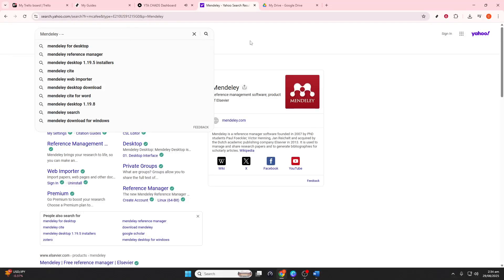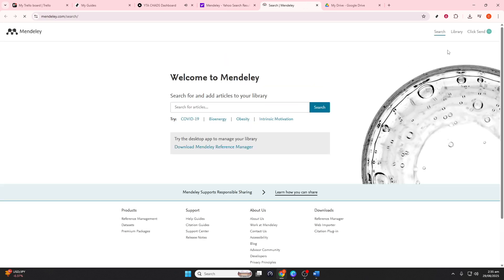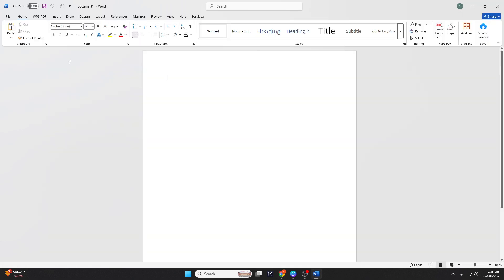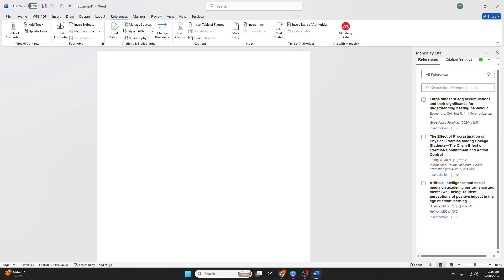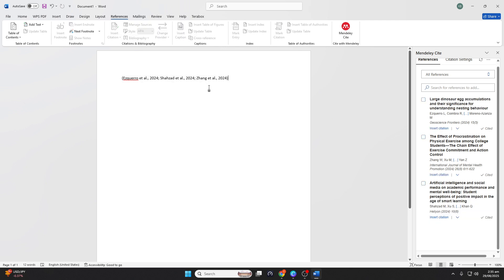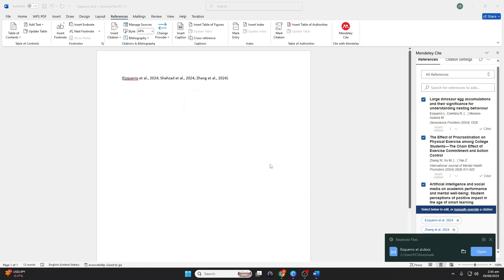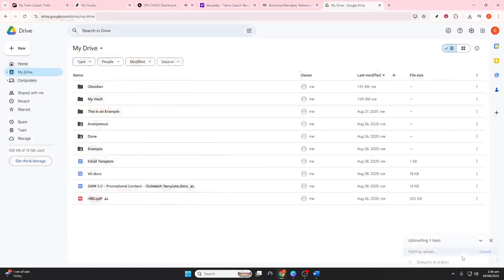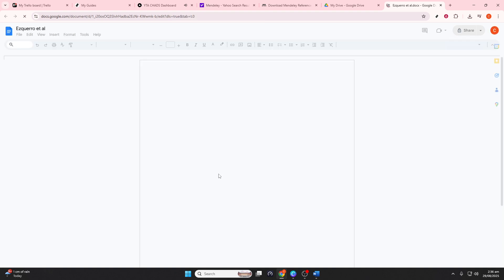How To Connect Mendeley To Google Docs 2025! Full Tutorial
Want to streamline your academic writing and reference management? In this complete 2025 tutorial, we show you how to connect Mendeley to Google Docs step by step. Learn how to insert citations, create bibliographies, and manage references directly within Google Docs without switching between apps. Whether you’re a student, researcher, or professional writer, this guide covers all the tips and tricks to make your writing process faster, more accurate, and organized. We also cover troubleshooting common issues, syncing your library, and maximizing Mendeley’s features for seamless integration. Watch now to master connecting Mendeley to Google Docs and take your academic or professional writing to the next level!